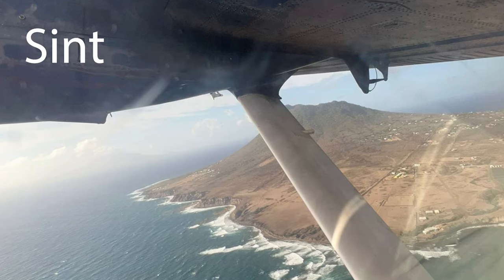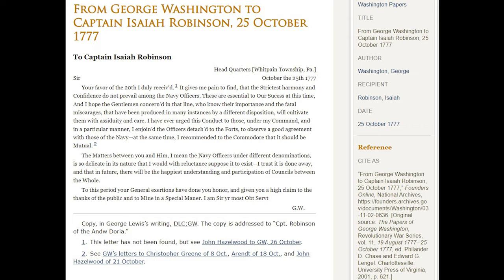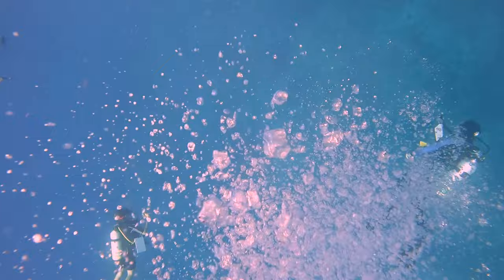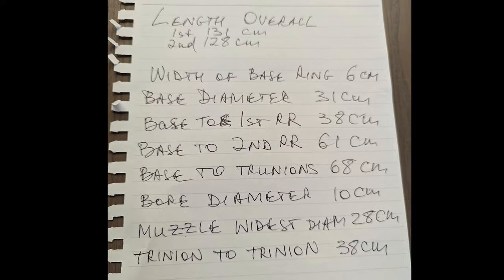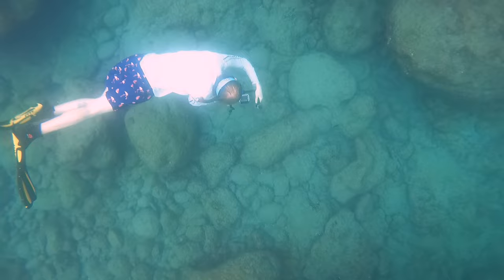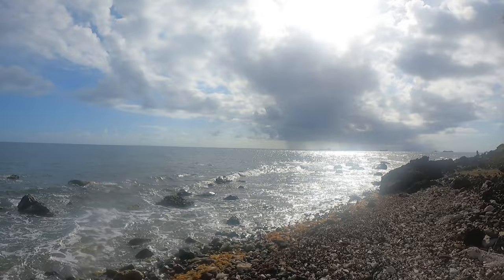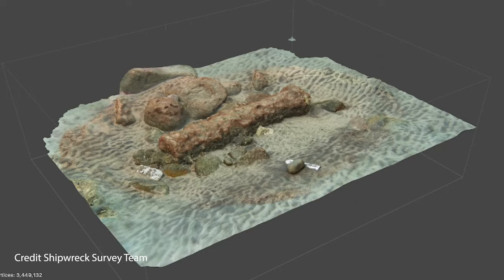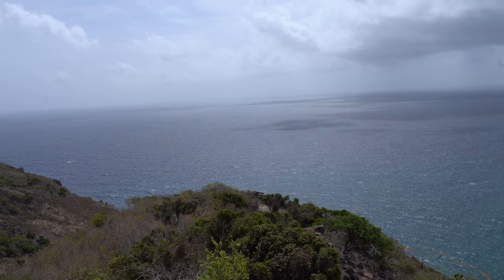Introduction To Underwater Archeology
Field School at Sint Eustatius, Netherlands
The Shipwreck Survey 2022 June Team

References
St Eustatius: Acculturation in a Dutch Caribbean Colony (wm.edu)
Gallery | Slave Ship Leusden
History | About St. Eustatius | St. Eustatius (statiagovernment.com)
Alexander Hamilton's Missing Years: New Discoveries and Insights into the Little Lion's Caribbean Childhood - Journal of the American Revolution (allthingsliberty.com)
"That Abominable Nest of Pirates": St. Eustatius and the North Americans, 1680—1780 on JSTOR
San José galleon: Two new shipwrecks found off Colombian coast - BBC News
Welcome to the Vasa Museum (vasamuseet.se)